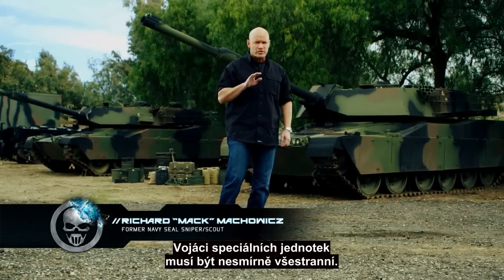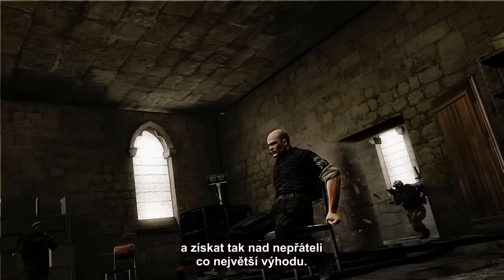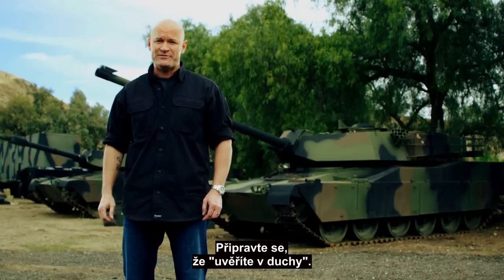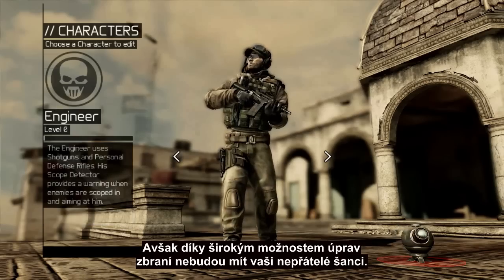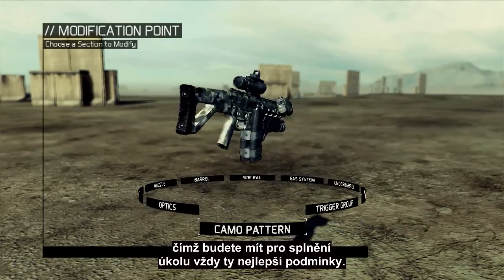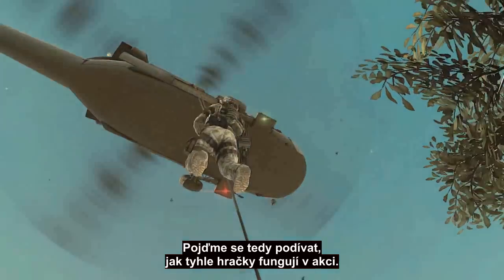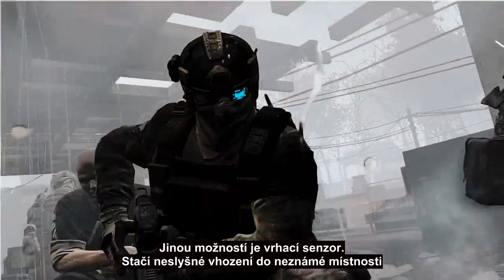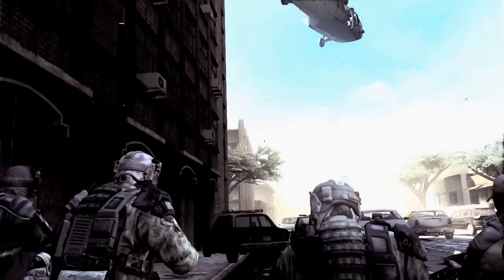Ghost Recon Future Soldier - Uvěřte v duchy, 2. část (české titulky)